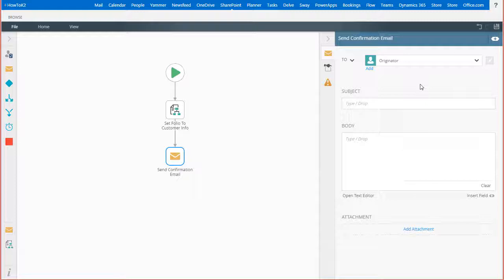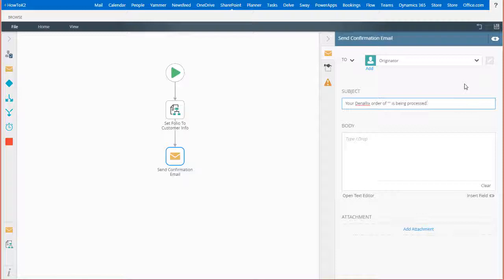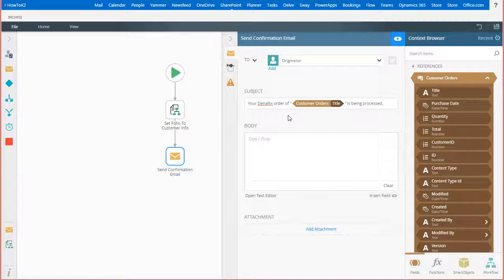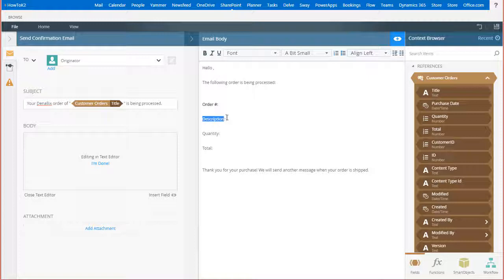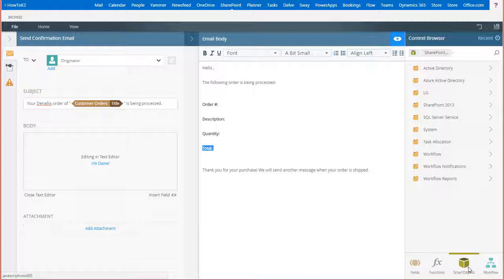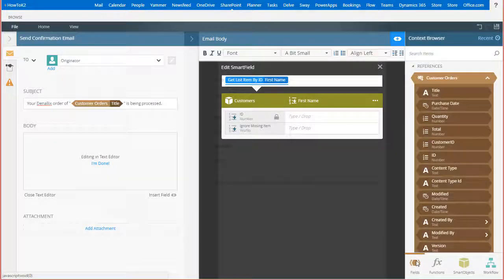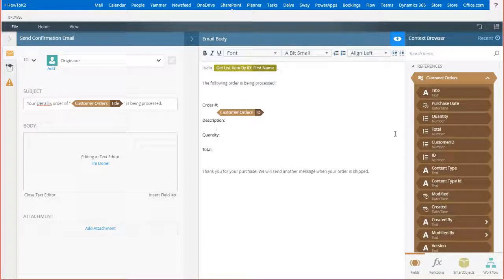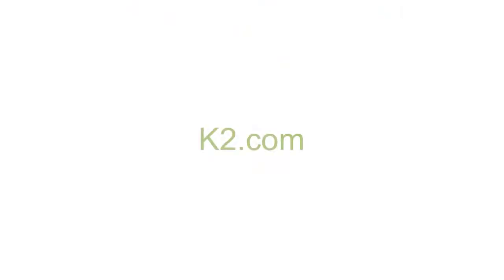How-To: Customizing the content of the Email in the Send Email Step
Appit 1.5 Release 6